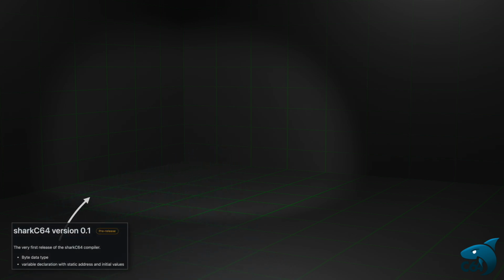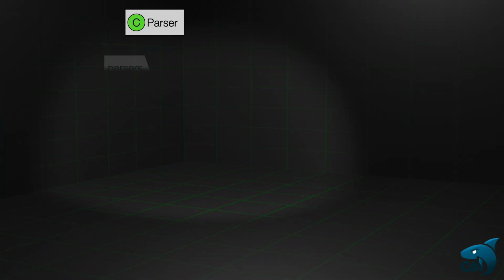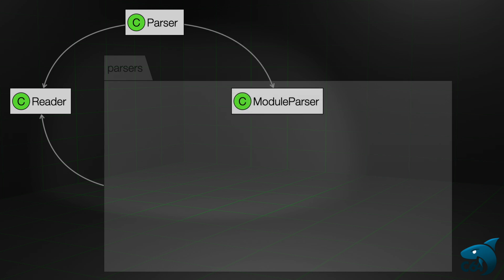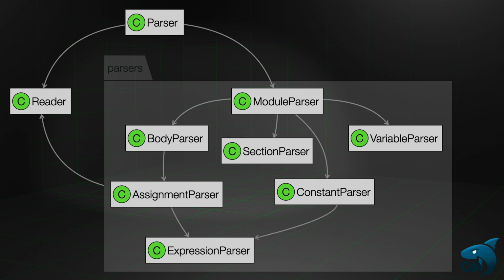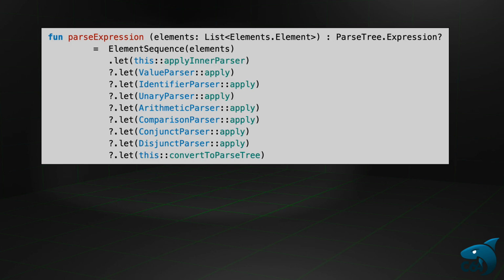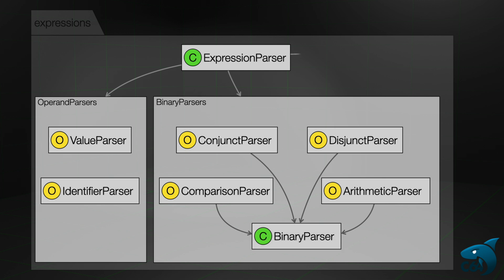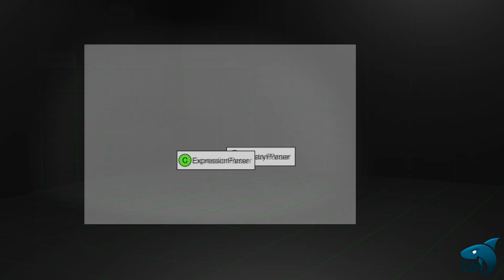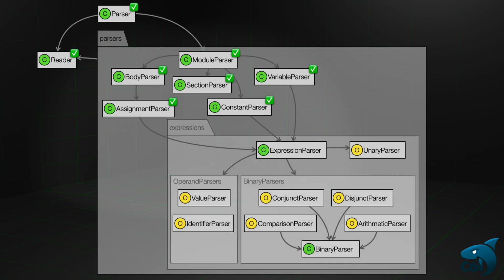SharkC64 compiler for the Commodore 64 just got refactored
In this video, I'll explain why I refactored the sharkC64 compiler for the Commodore 64. I'll also explain why unit tests are instrumental for the refactoring. If you’re interested in trying out the sharkC64 compiler, you can find it on GitHub along with documentation on how to use it.